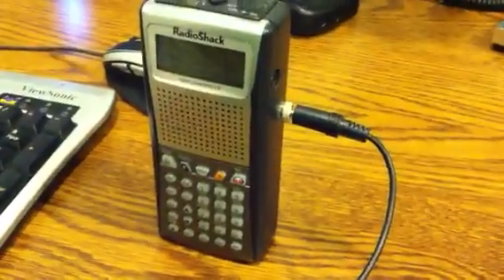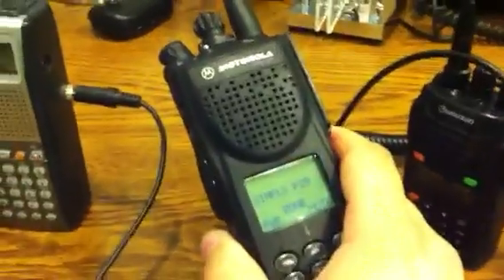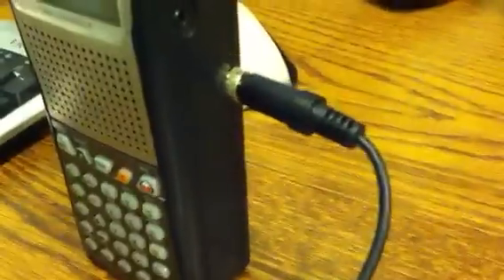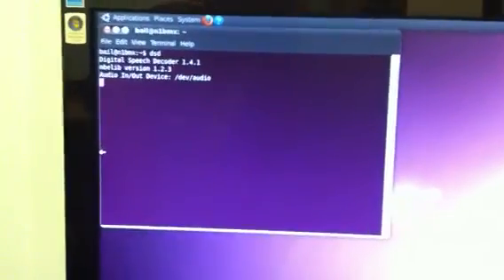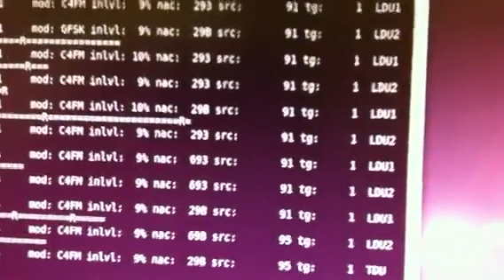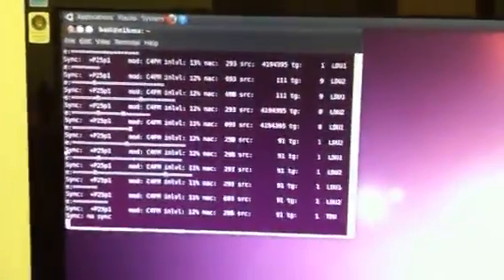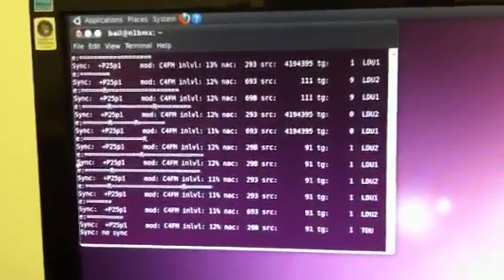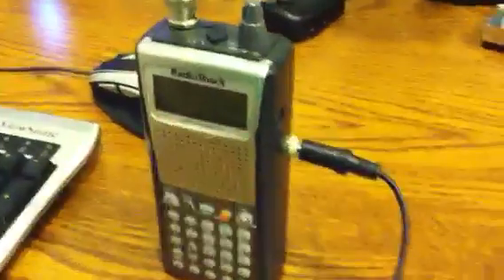DSD decoding APCO25 signals (NT1K.COM)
Just showing how I am able to decode P25 signals using a modified scanner, ubuntu Linux and a program called DSD.  Major thanks to the members of RadioReference.com